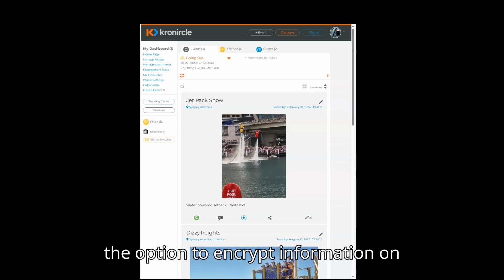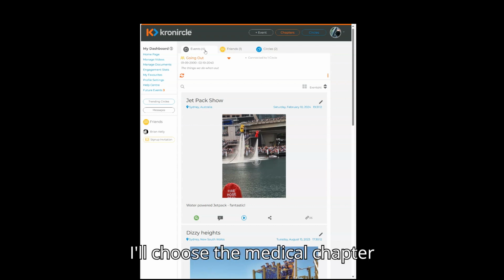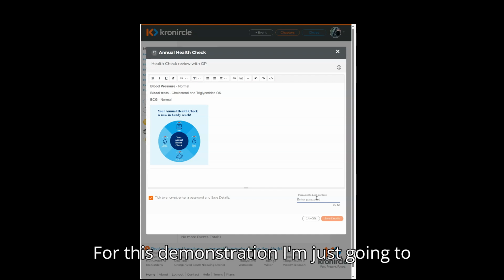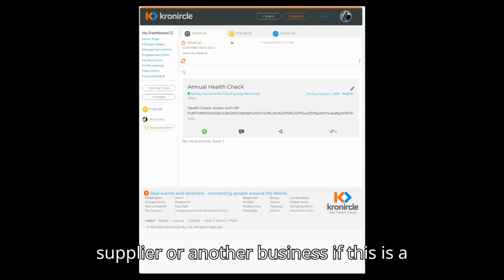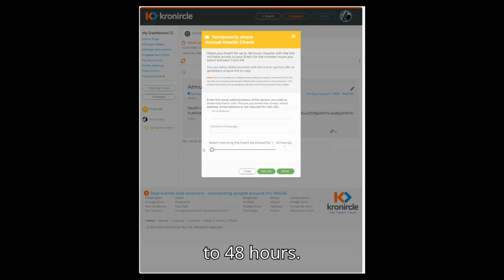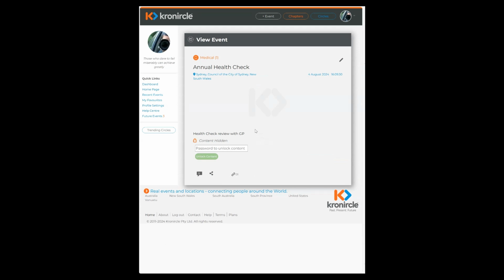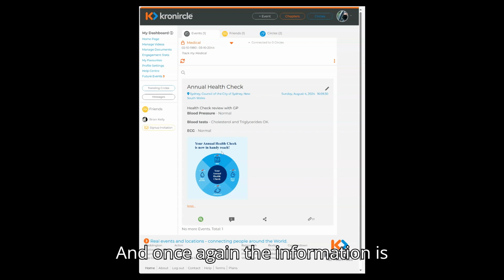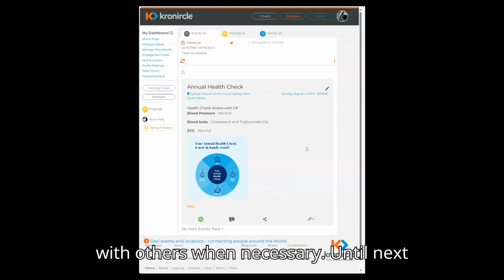Kronircle Tips Encrypting Content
How to encrypt Event detail content and share securely.